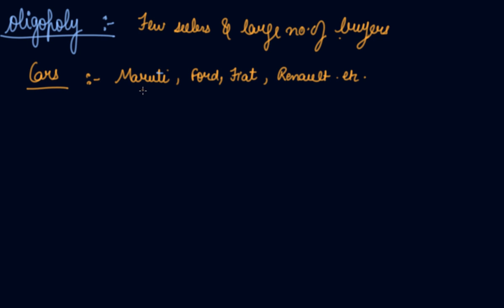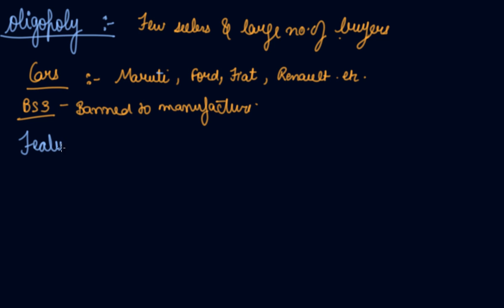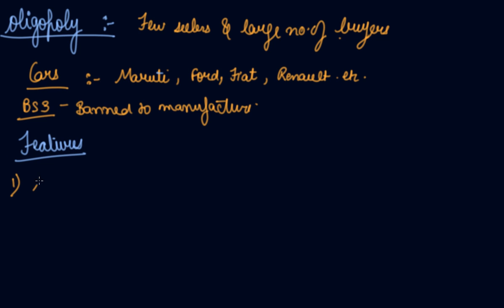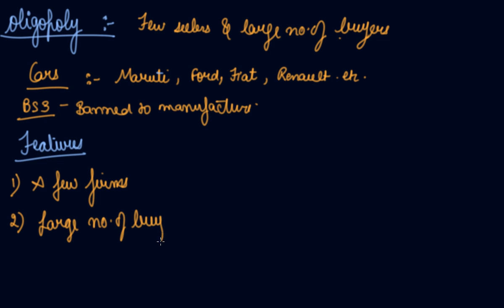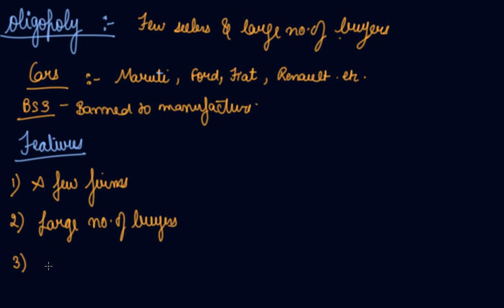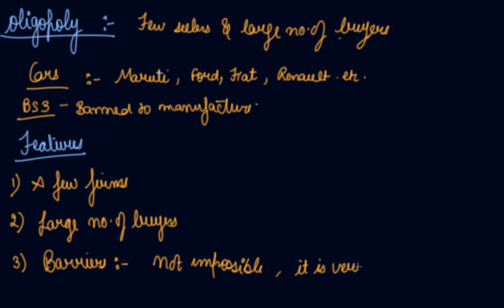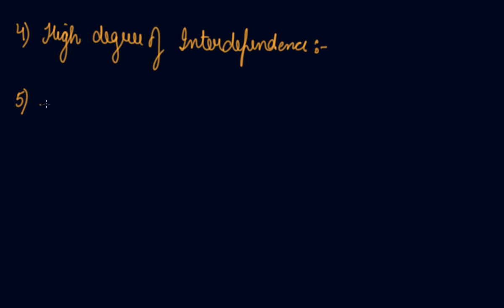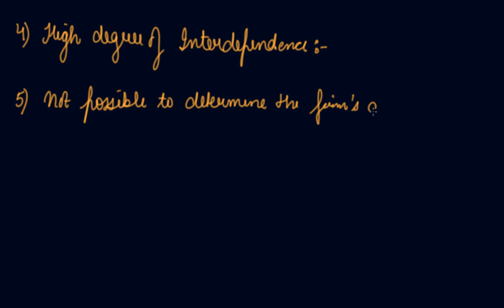Oligopoly Market and its Features | Class 12 Microeconomics Forms of Market and Price Determination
Oligopoly Market and its Features | Class 12 Microeconomics Forms of Market and Price Determination by Parul Madan